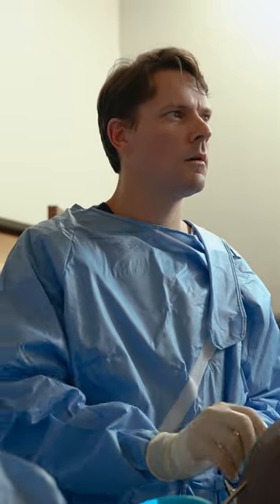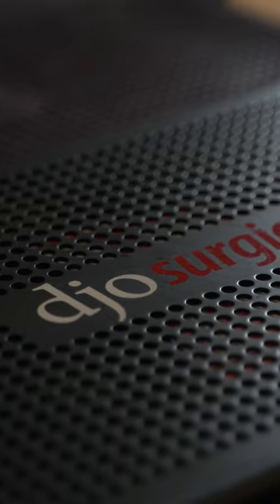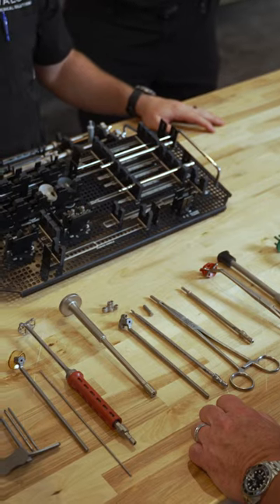Using Enovis Implants For Reverse Shoulder Arthroplasty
Dr. Burns: For DJO Reverse Implants, it's really kind of changed the way that I look at that operation. Early in my career, doing a reverse shoulder arthroplasty, I felt like it was a revision type operation and I was concerned about the longevity of it because we're changing the anatomy. You go from where you have kind of a normal ball and socket joint to reversing it, and now we have a ball on one side and a cup on the other. And there's early studies showing that maybe those implants could get loose over time and that you can have some decreased function after 5 to 10 years of use of that shoulder. Where as DJO has a more anatomic base reverse, where the tension where you put the shoulder together is much more based on anatomic parameters. And the range of motion I think that you get from that is much better. So I'm much more comfortable doing that operation in knowing the longevity of it than I am with with other implants.